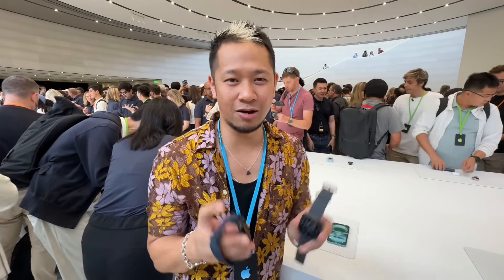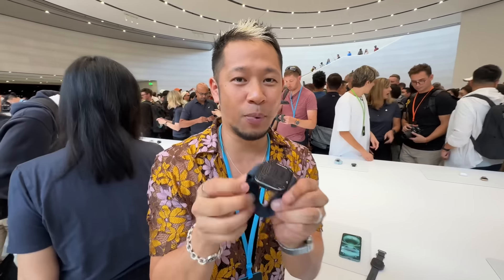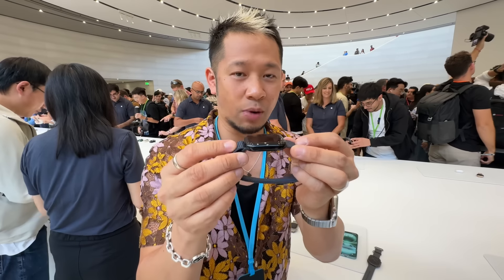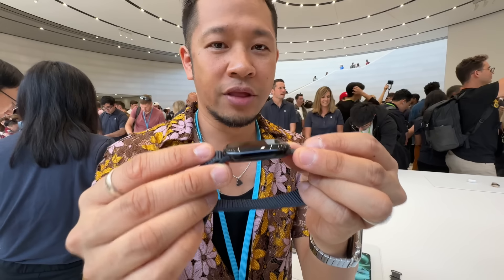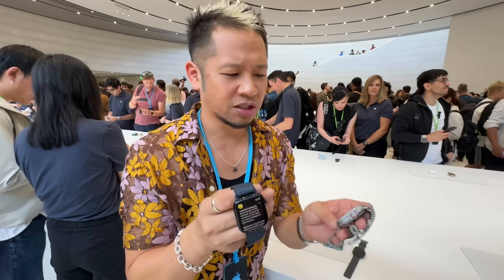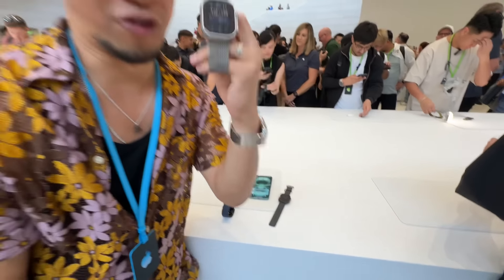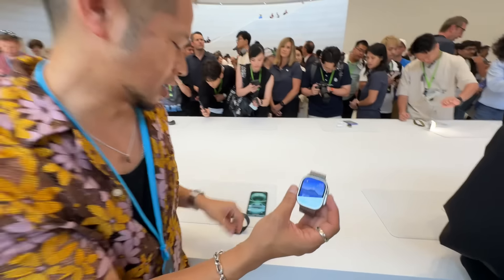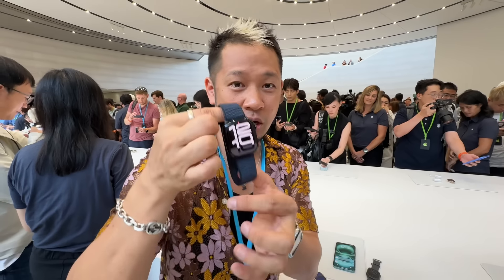Apple Watch Series 10 & Apple Watch Ultra 2 Satin Black - First Look & Hands On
First Look and Hands On of the Apple Watch Series 10 and the new Satin Black finish of the Ultra 2.